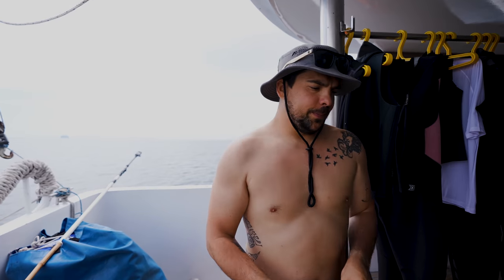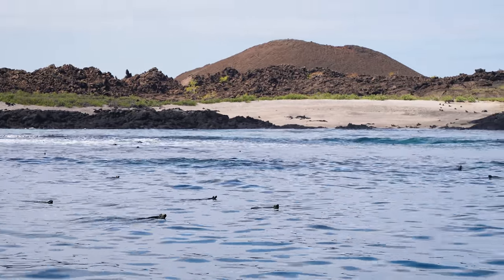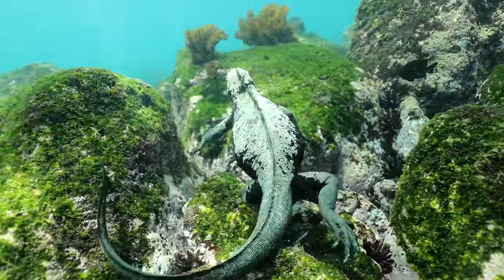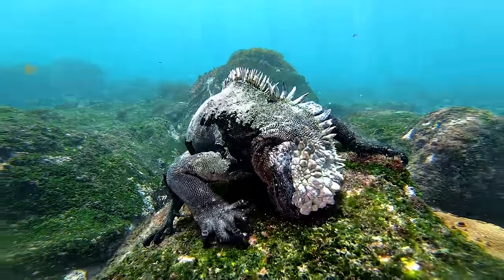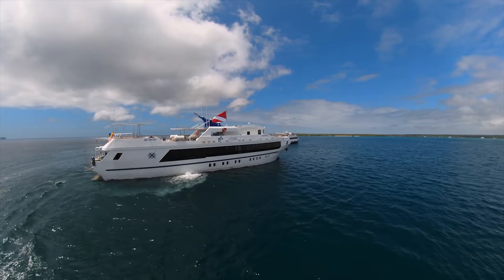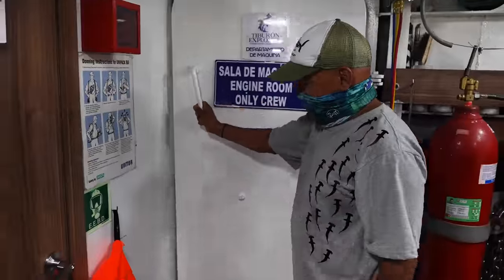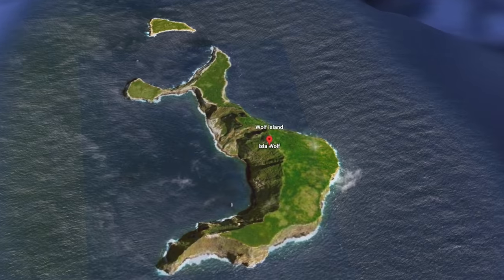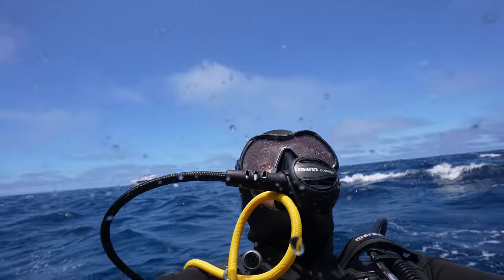How does it work? Live-aboard Diving Galapagos! [Part 4]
We may have found where the inspiration for GODZILLA came from after diving with these wildly adaptable Marine Iguanas that live ONLY in the Galapagos islands! We then go on a 'behind the scenes' mission of 'Tiburon Explorer', the 125' dive boat that is working 24/7 to keep her guests happy and relaxed. Tour the engine room, compressor set up and treatment plant in Part 4 of our Galapagos Series!

If you enjoy the films we make and want to support us in making more, please consider joining the Patron Crew

Interested in taking a trip to the Galapagos? Explorer Ventures is your one stop shop!